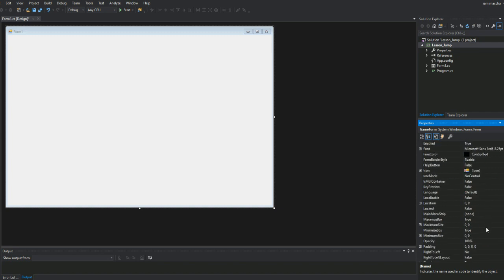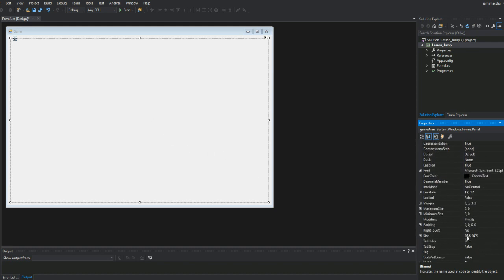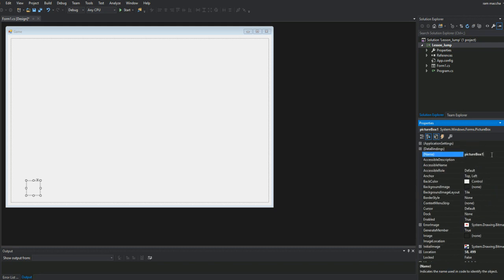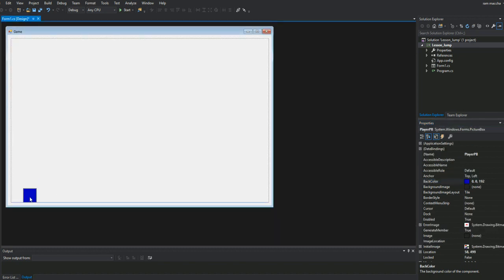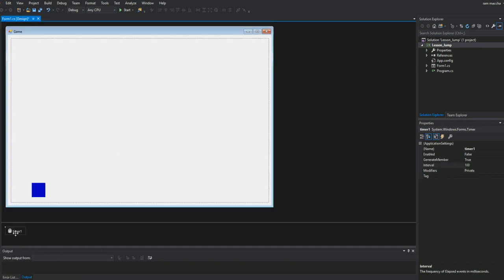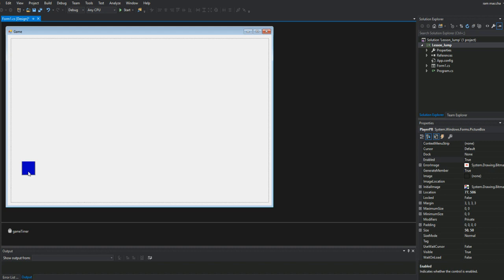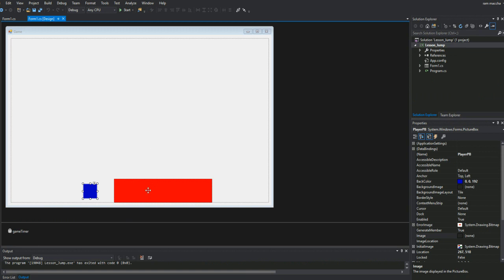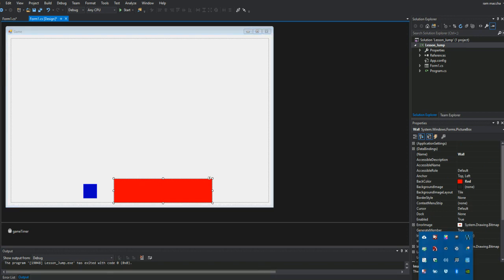C# Form Game - Move and Jump